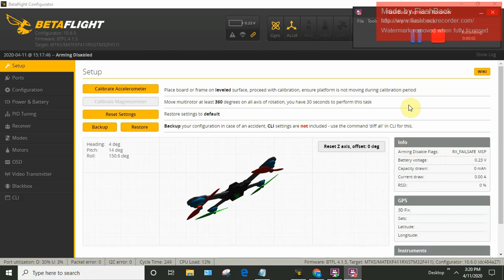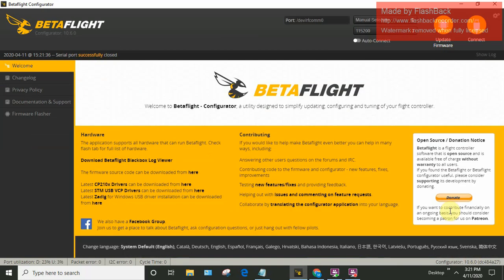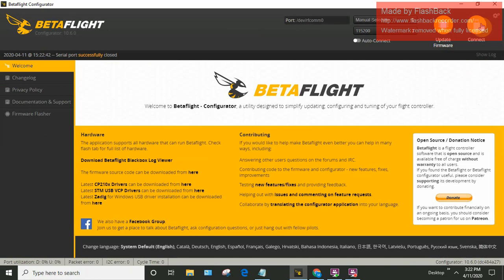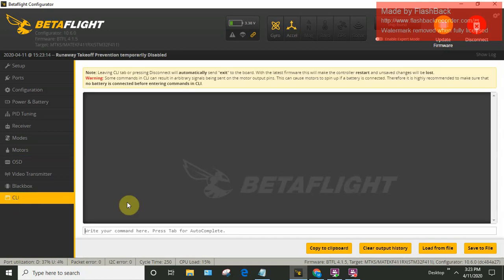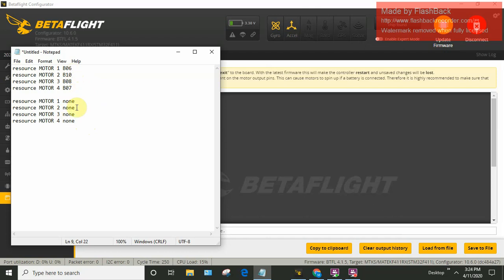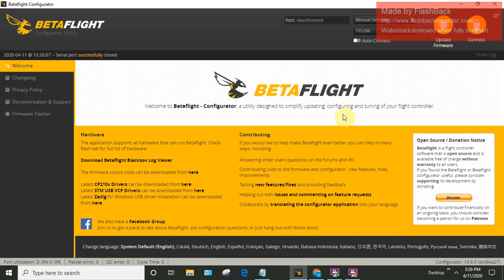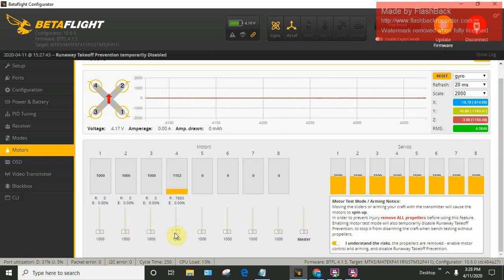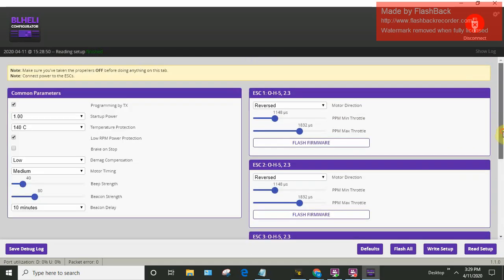Quick tutorial: Changing board orientation and remapping motors in Betalfight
Per requests, here you go.